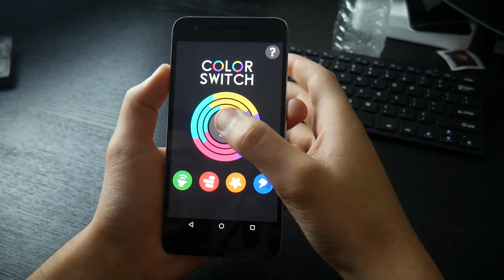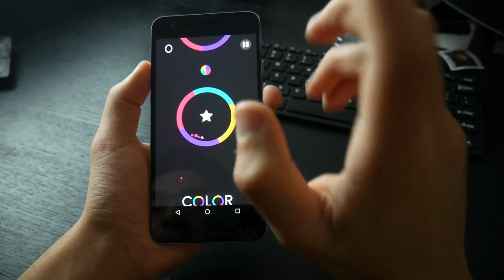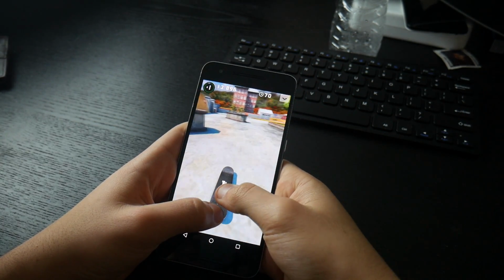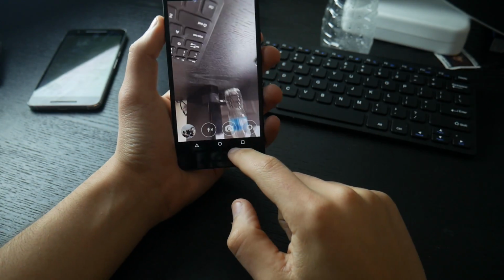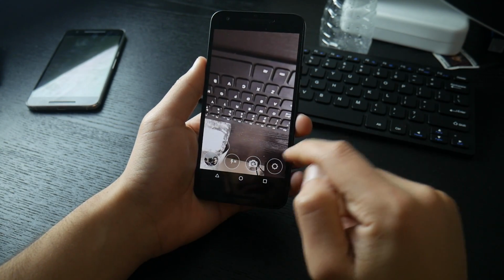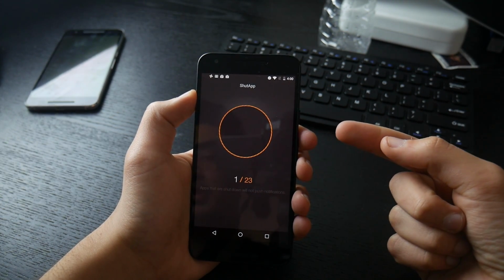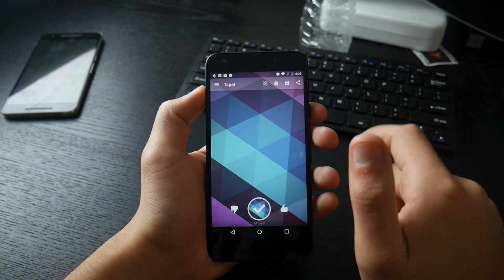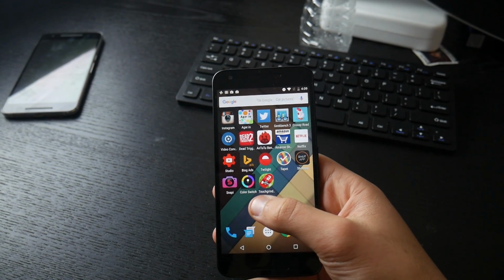Best Android Apps February 2016!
Hey Guys,
In this video i will be giving you my favorite apps and games for 2016! These apps range from addicting games to utility apps that you can use to make your life easier. I use these apps constantly and am enjoying every second while using them.
App List!